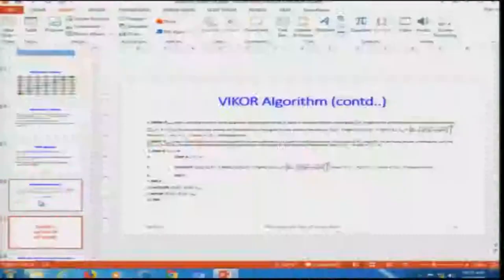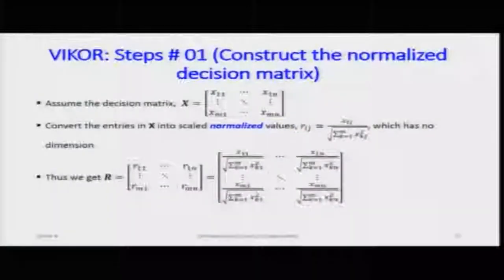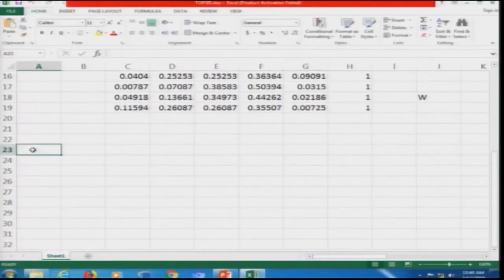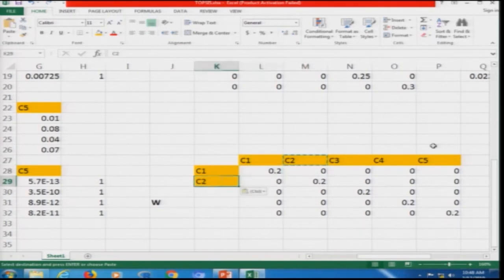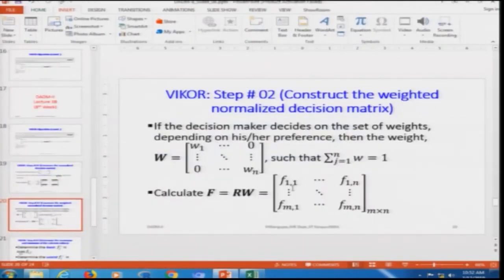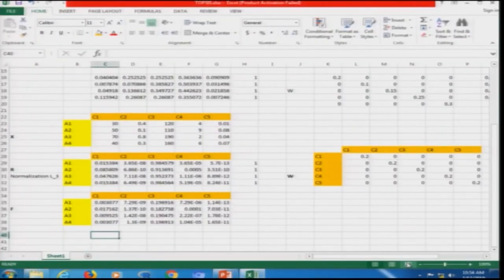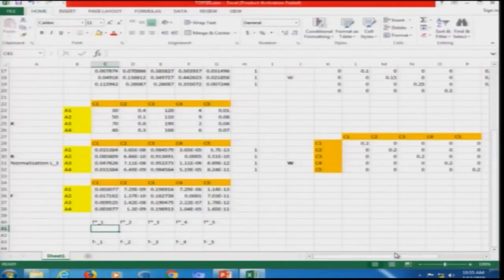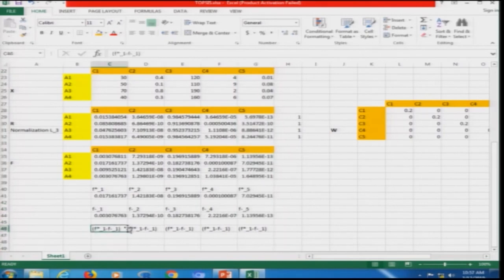Lecture 38: VIKOR